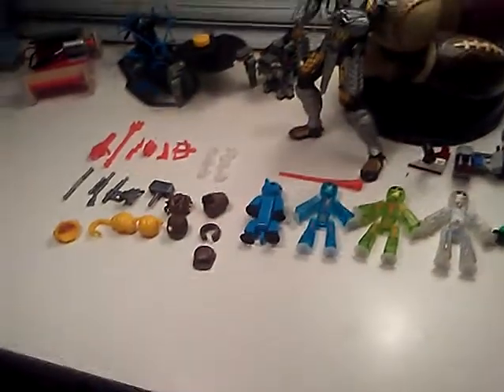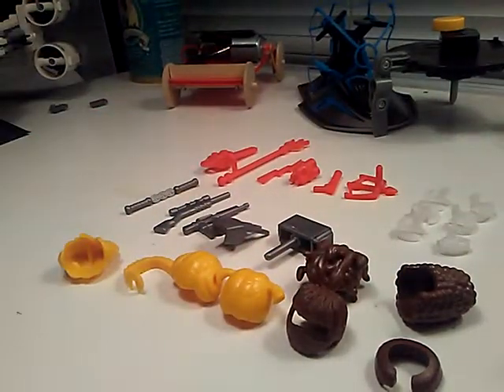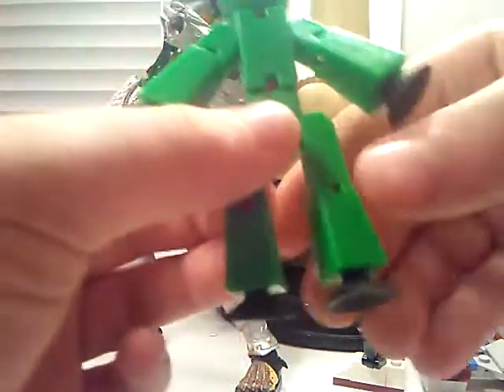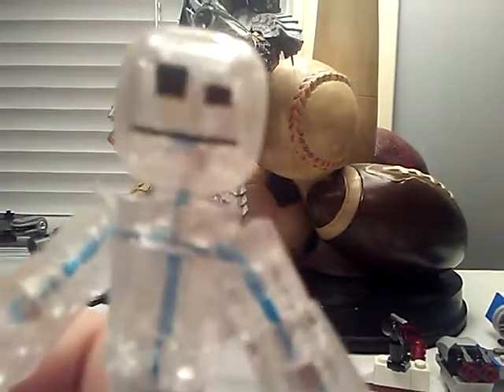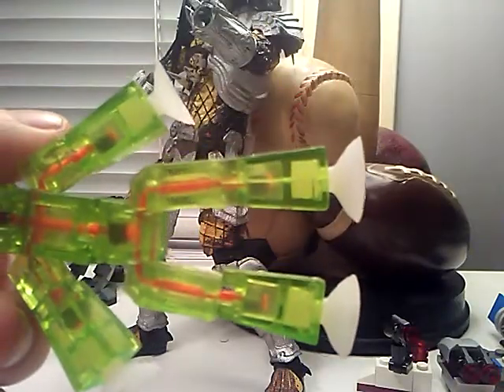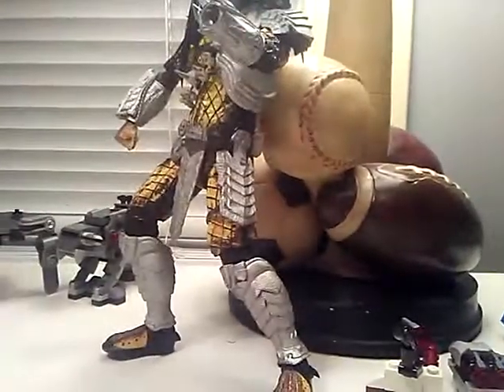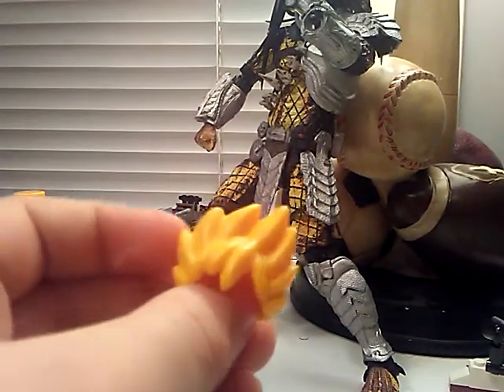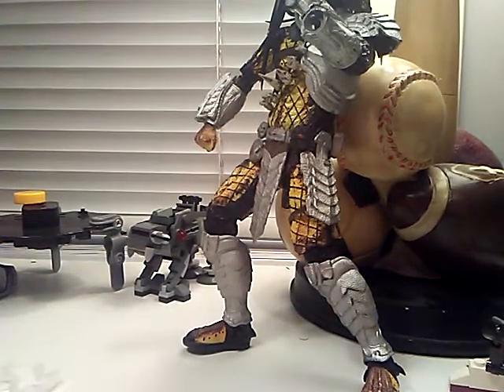All my stikbots